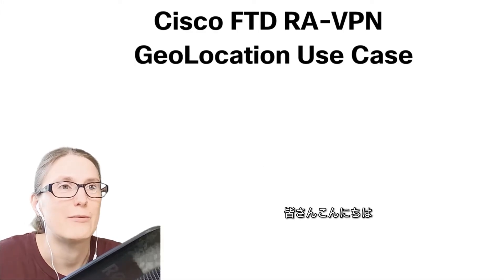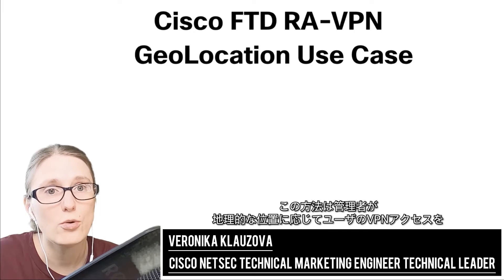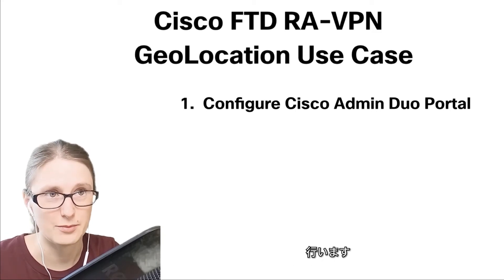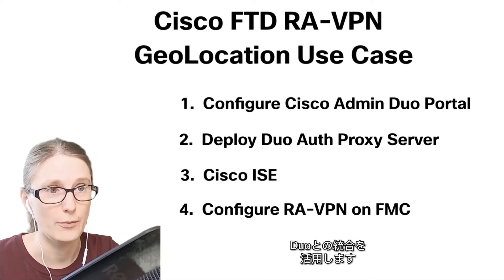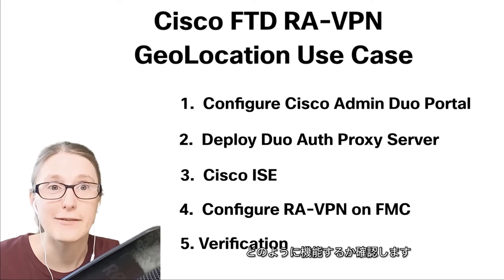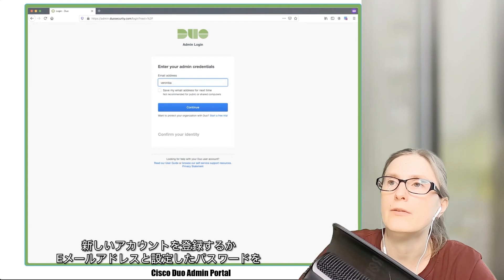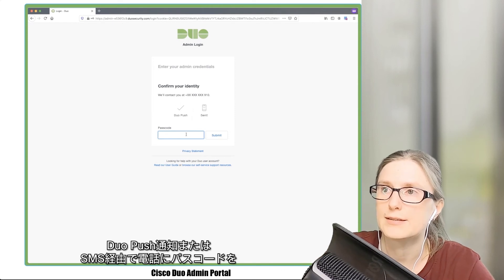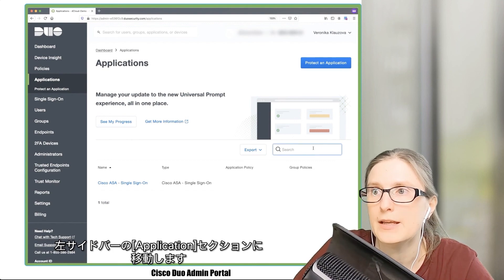FTD と Duo の地理位置情報 (GeoLocation) ユースケース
地理位置情報(GeoLocation)のユースケースを実現する Cisco FTDリモートアクセスVPNの設定方法についてご説明します。